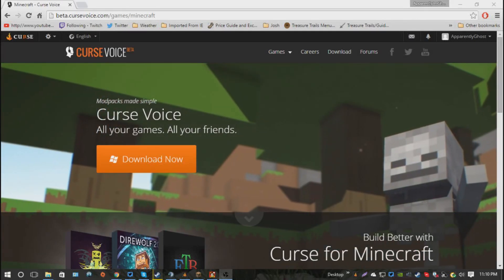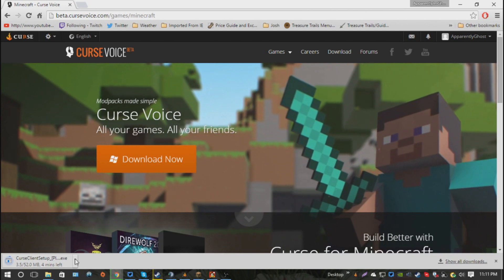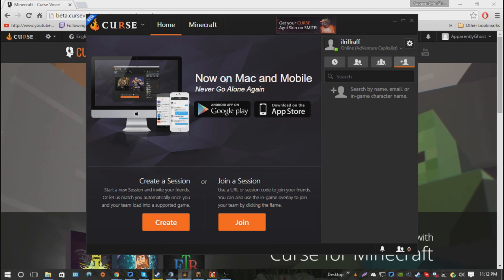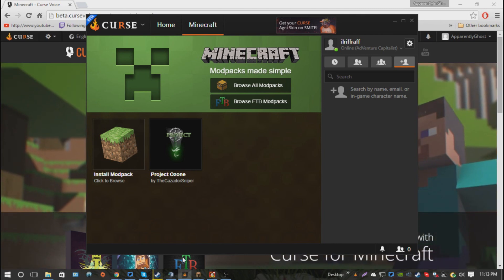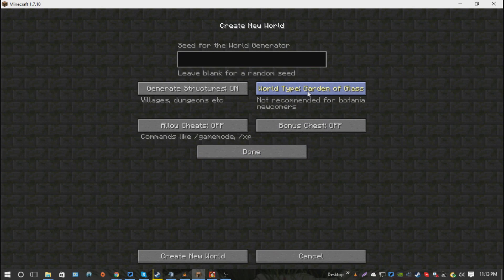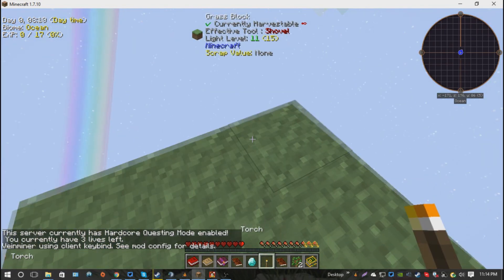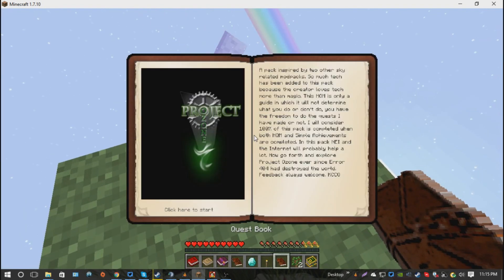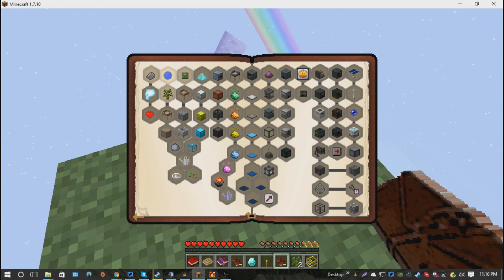How to install Project Ozone for Minecraft